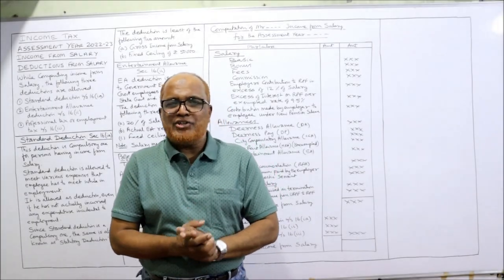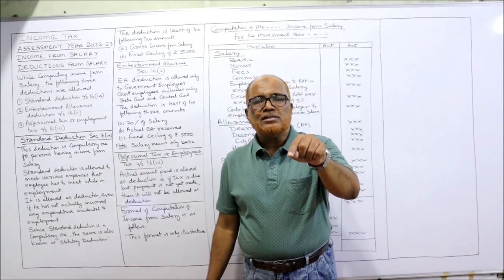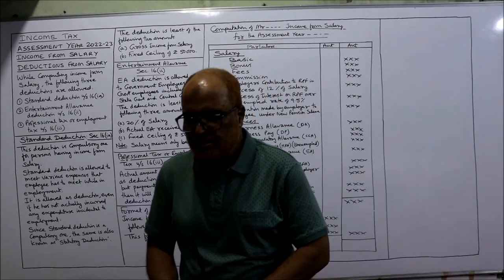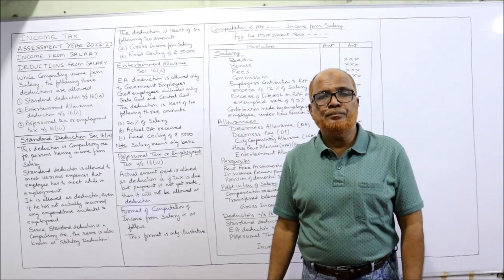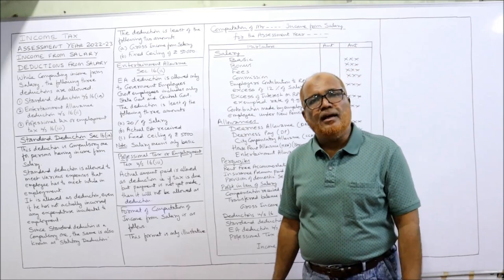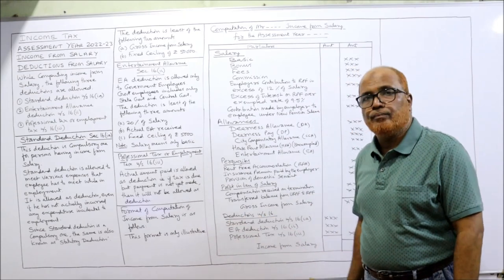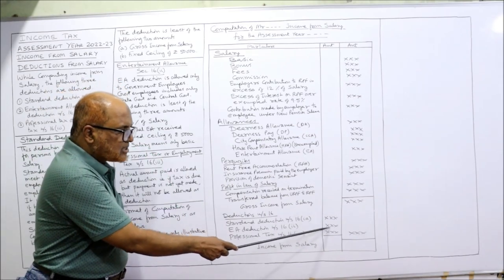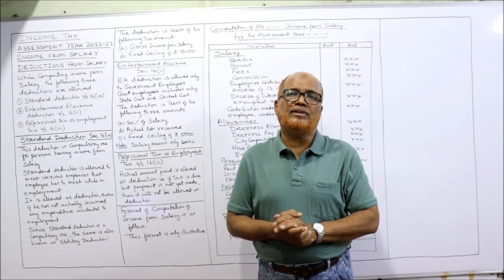Income Tax I AY 2022-23 I Income from Salary I Deductions from Gross Income from Salary I Hasham Ali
income tax
Deductions from Gross Income from Salary
Format of Computing Income from Salary